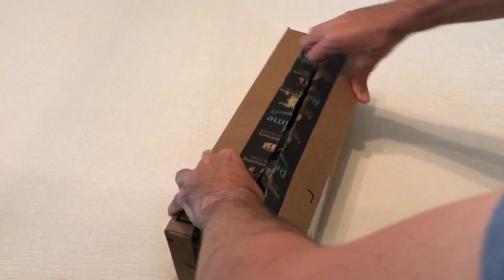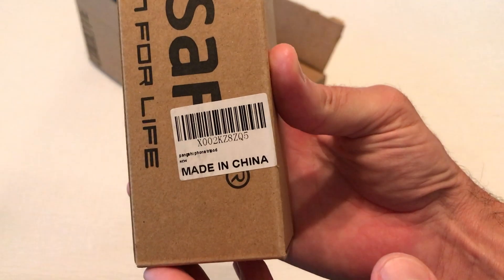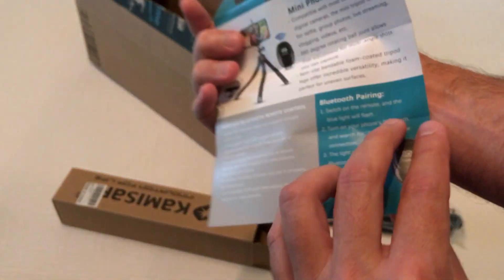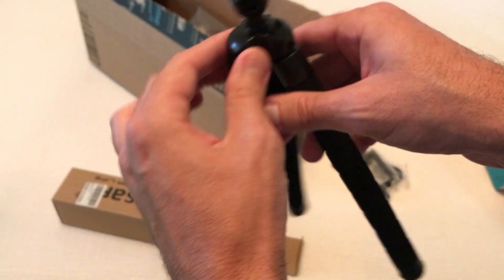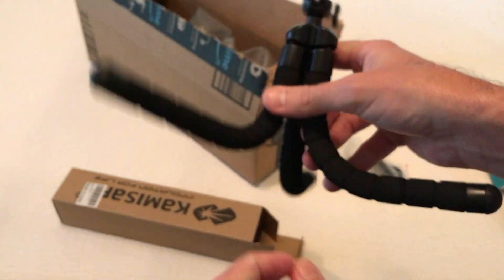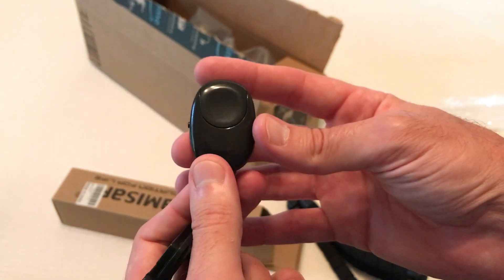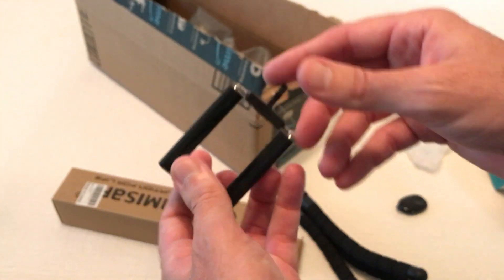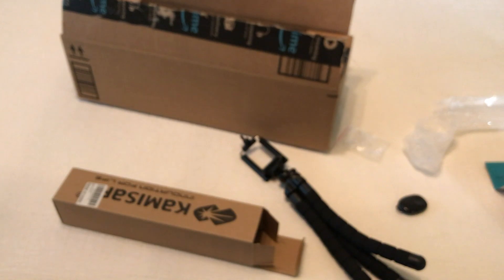Kamisafe Phone/Camera Tripod (Flexible) - Unboxing - Bought on Amazon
This is an un-boxing video of the Kamisafe flexible camera tripod with cell phone attachment.  Can be used with DLR, DSLR, iPhone/Android Samsung or GoPro cameras.  For more details please see Amazon link above.